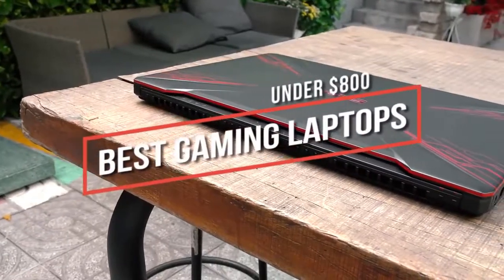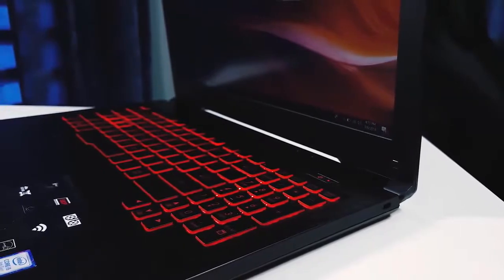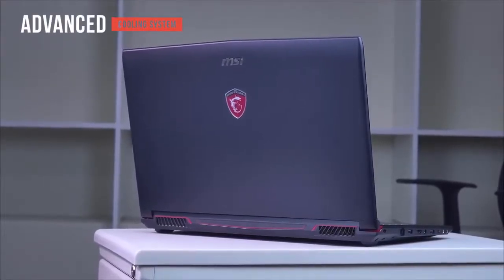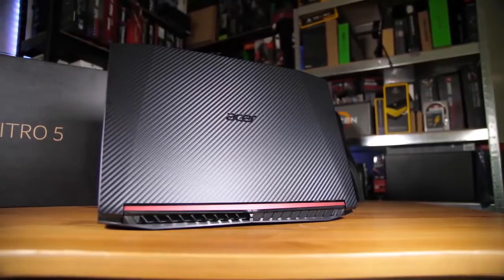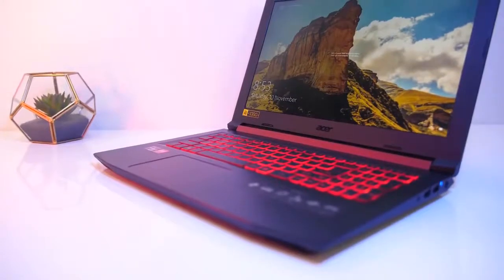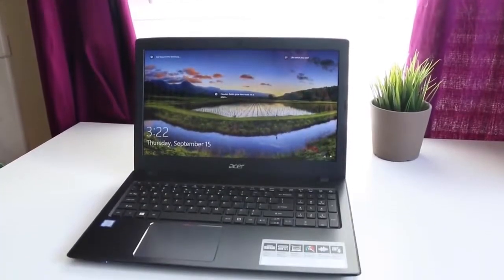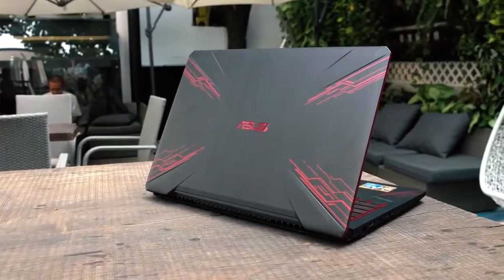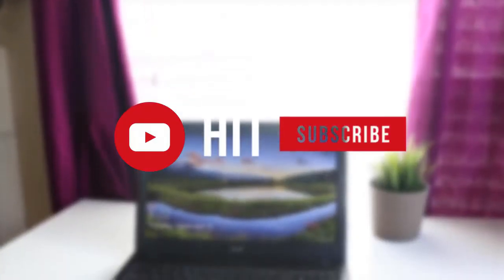Top 5 Best Gaming Laptop Under $800 for Play Smooth Game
➡️ASUS TUF Thin & Light Gaming Laptop PC
US Prices

➡️MSI GL62M 7RD-1407 - Best Value Per Dollar Gaming Laptop
US Prices

➡️Acer Nitro 5 - Best Student Gaming Laptops
US Prices

➡️Acer 17.3" Aspire - Best 17-inch Gaming Laptop
US Prices

➡️Acer Aspire R 15 2-in-1 Laptop - Best 2 in 1 Gaming Laptop
US Prices